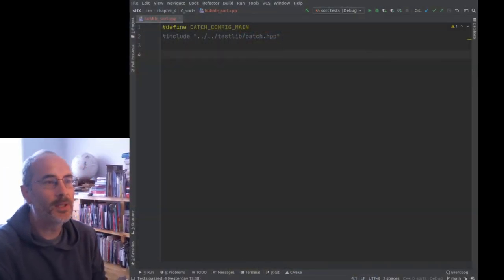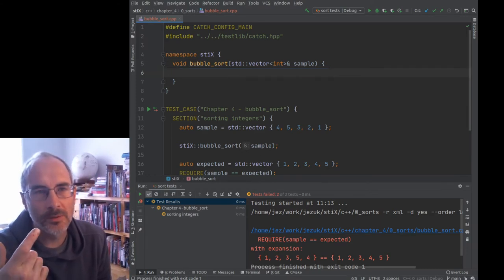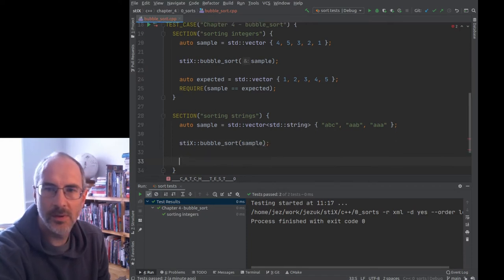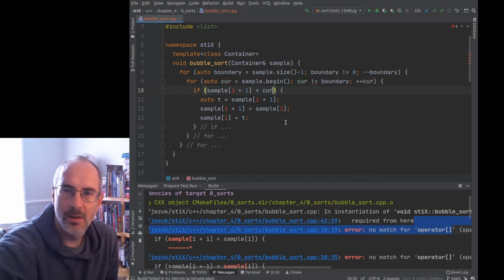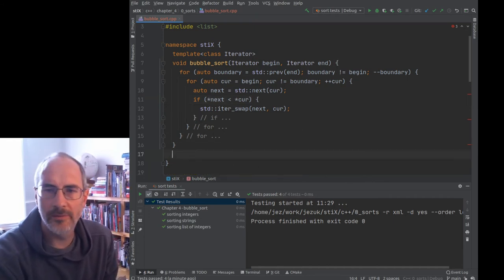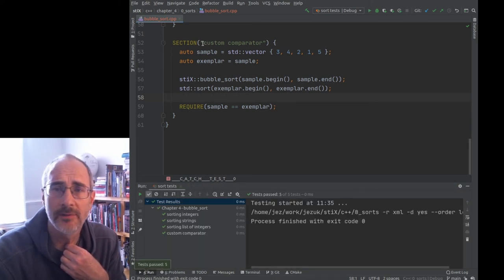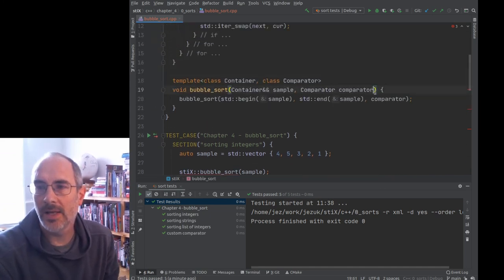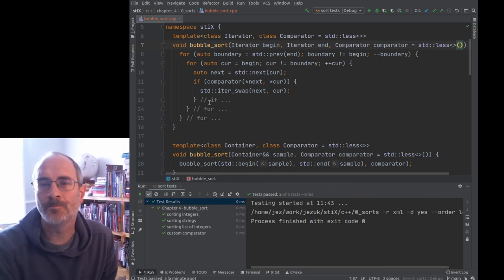stiX: Bubble Sort, implemented in C++ with a standard style interface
This video is part of Software Tools in C++, an ongoing project rewriting the programs in Kernighan and Plauger's Software Tools in Pascal.

Chapter 4, Sorting, starts with examples of bubble sort and shell sort. They aren't standalone programs, and so I'm using those as little programming exercises. In this video, I sat down to write a bubble sort, which I want it to have the same interface as the standard library std::sort.

* Bonus - see if you can spot where I was interrupted part way though

* Bonus bonus - can you identify any of the books on the shelf behind me?